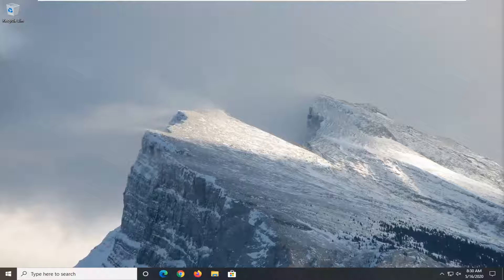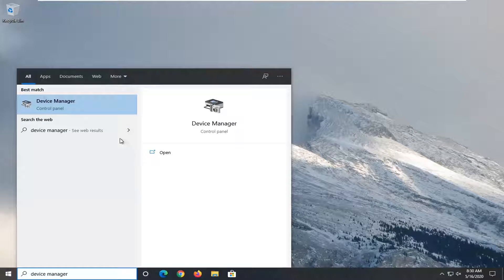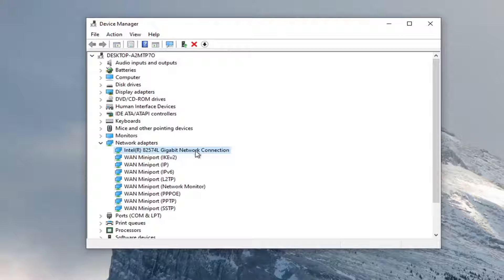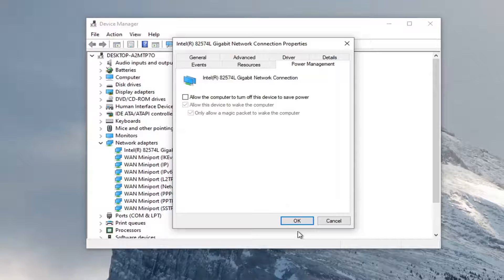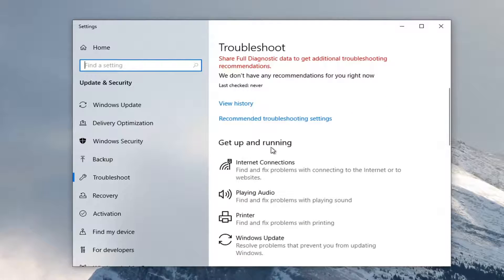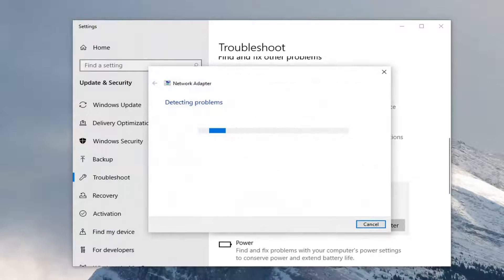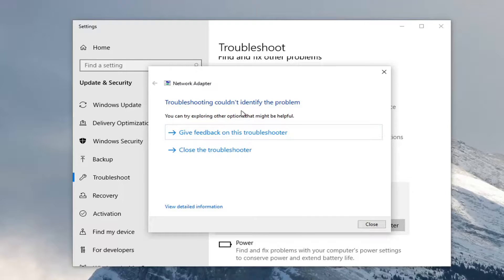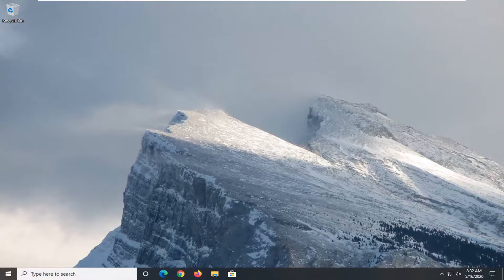Fix Airplane Mode Blinking on off Windows 10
Are you struggling to work on your computer because Windows 10 switches to Airplane mode every now and then? Well, worry no more because we’ve got just the right solutions to help resolve the problem. Try any of the fixes listed below and see if it goes away.

Airplane mode is a useful feature in Windows 10, but despite the usefulness of this feature, users are reporting certain issues regarding Airplane mode and Windows 10, so let’s see if we can fix those issues. Airplane mode could save us a lot of data on trips.

One issue that users have reported is that they cannot leave Airplane mode. This can cause a lot of problems and limit the usability of your device, but fortunately, there are a few solutions that you can try.

Airplane Mode gets a device in such a state where all the wireless connections of the devices go off. But some reports tell us that the Airplane Mode turns on by itself in Windows 10. This can be caused due to an error with the Network driver, third party conflicts, and more. Other errors that come in the same umbrella are where Airplane Mode flickers automatically or when you cannot toggle the Airplane Mode option.